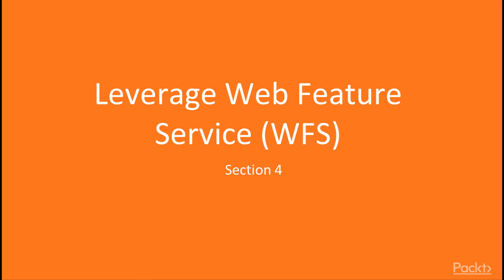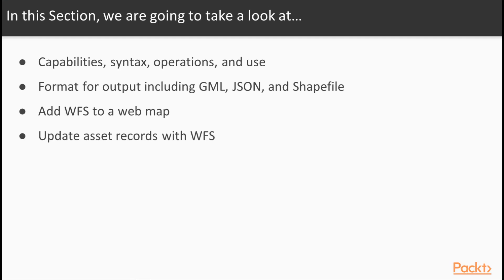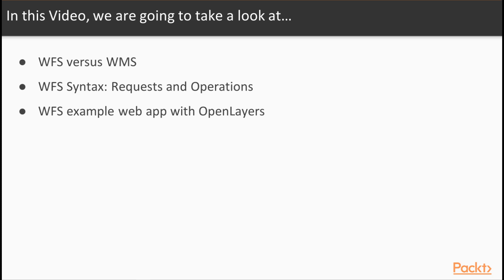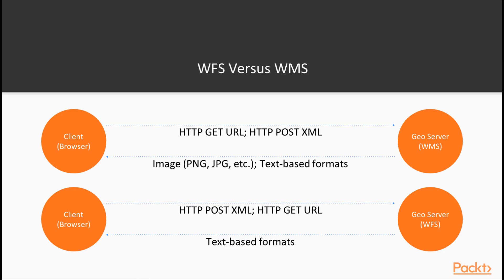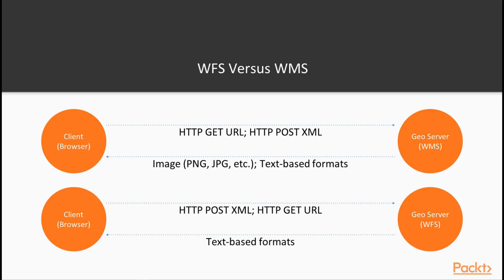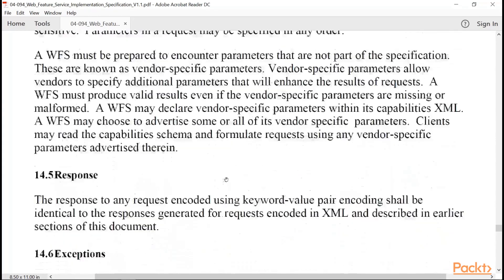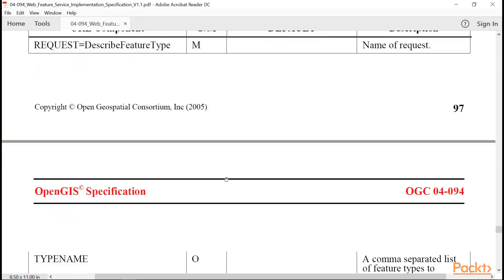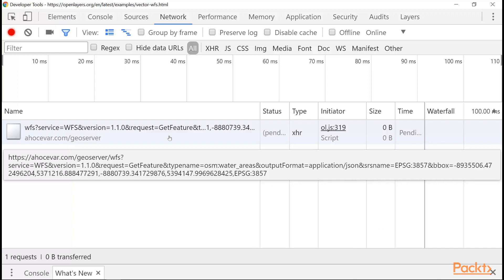Explore Enhanced Interfaces with Geoserver : Capabilities of WFS | packtpub.com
WFS is an open standards web service, comparable to WMS. Let’s explore this topic in detail and learn the basics of WFS syntax and requests.
• Learn about the differences of WFS when compared to WMS
• Explore an example of WFS in an OpenLayers web app